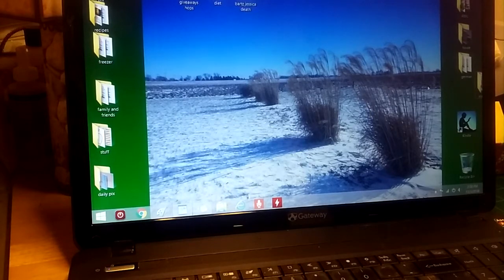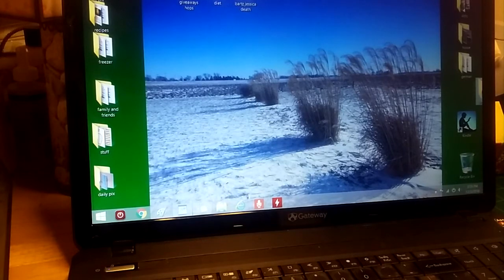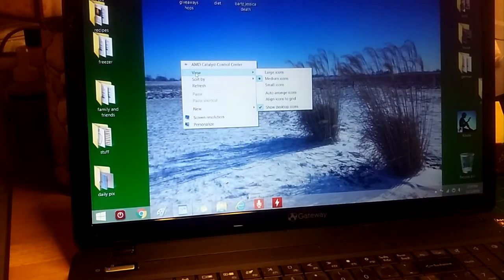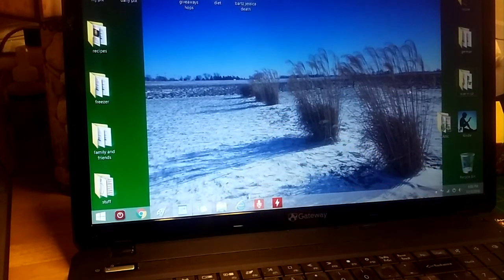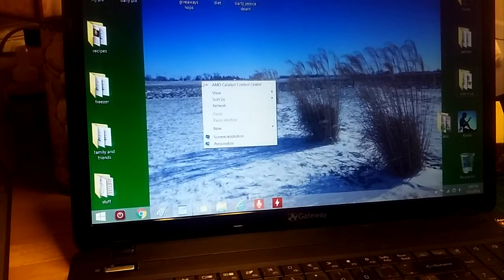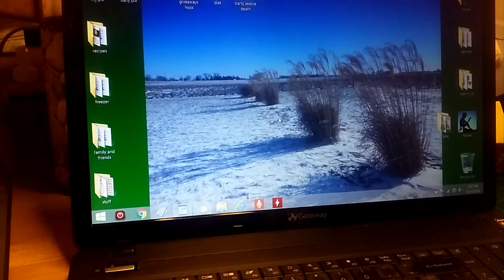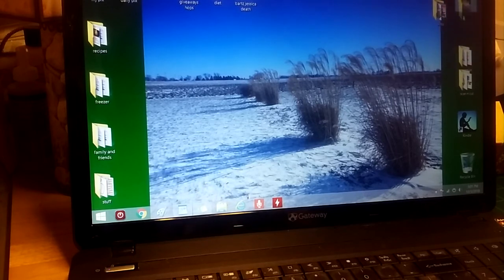How To Restore Icons that Slip Off Screen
Do not panic. Here is how to pop icons or folders back onto your desktop that have slipped off the screen into never never land. This easy fix takes just 5 quick clicks.